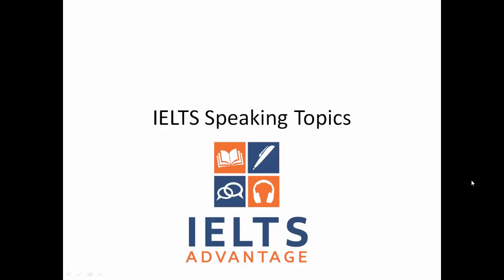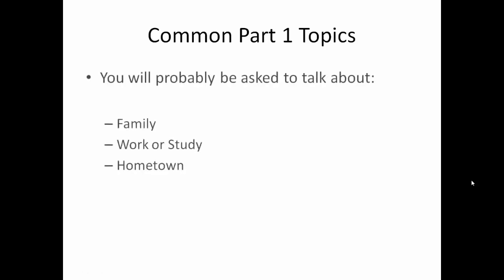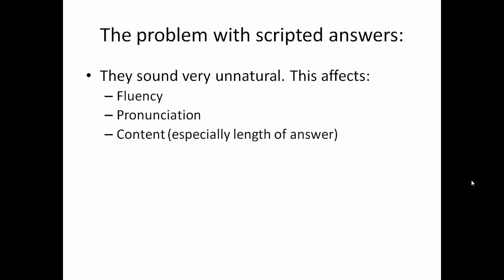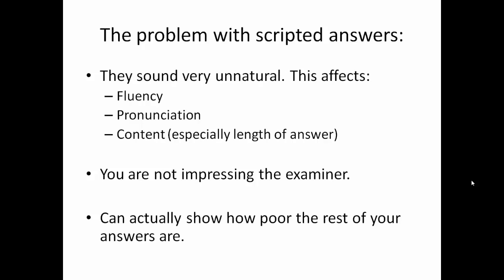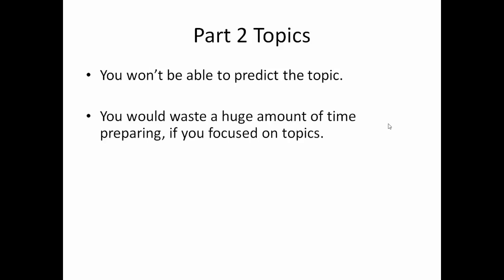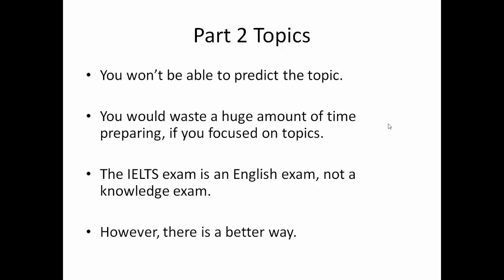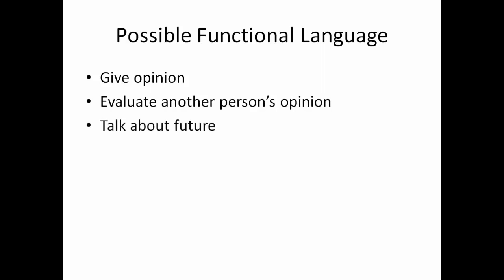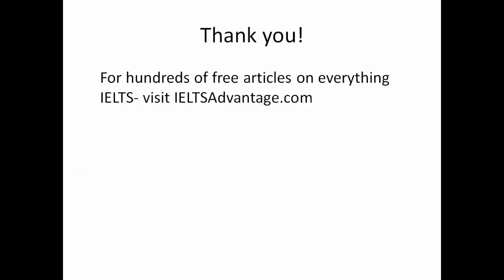IELTS Speaking Topics: IELTS BD